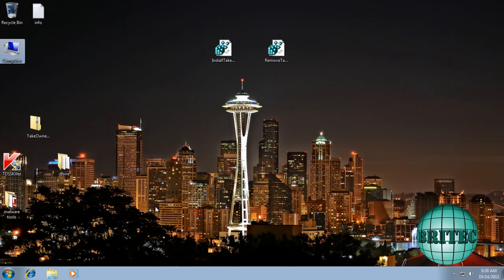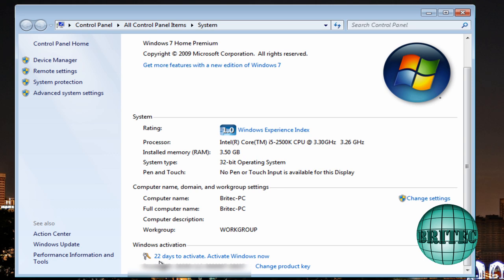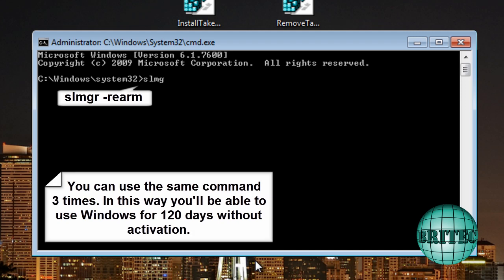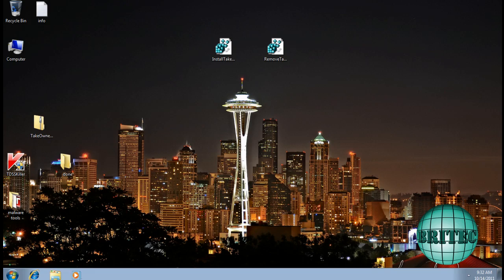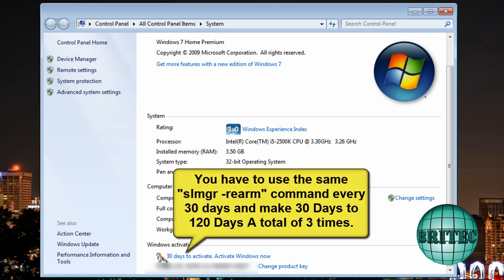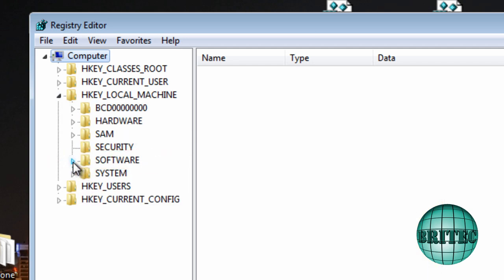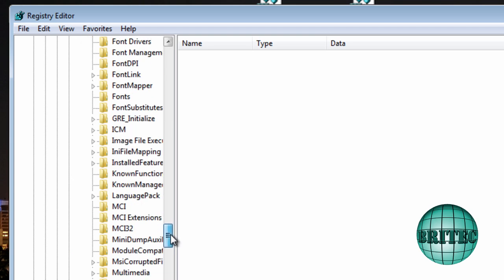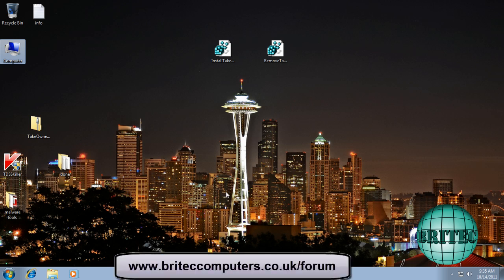Extend Windows Vista and 7 Trial Period from 30 Days to 360 Days by Britec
You have to use the same slmgr -rearm command in this method too.

So here is the step-by-step method:

1. Click on "Start button - All Programs - Accessories". Right-click on "Command Prompt" and select "Run As Administrator". If you are prompted to enter password, enter the password and continue. You can also open Command Prompt in Administrator mode by typing "cmd" in Startmenu Search box and press "Ctrl+Shift+Enter".

2. Now provide following command:

slmgr -rearm

3. You'll be prompted to restart Windows, restart it and the trial period will be reset to 30 days again.

4. You can use the same command 3 times. In this way you'll be able to use Windows for 120 days without activation.

5. Now its time for the main trick. Type regedit in RUN dialog box and press Enter. Now goto:

For Windows Vista:
HKEY_LOCAL_MACHINE\SOFTWARE\Microsoft\WindowsNT\CurrentVersion\ SL

For Windows 7:
HKEY_LOCAL_MACHINE\SOFTWARE\Microsoft\Windows NT\CurrentVersion\SoftwareProtectionPlatform

6. In right-side pane, change value of SkipRearm to 1.

7. Now you'll be able to use the slmgr -rearm command 8 more times. So you'll get total 360 days for using Vista and 7 without activation:

120 days by using slmgr -rearm command before registry editing

240 days after registry editing